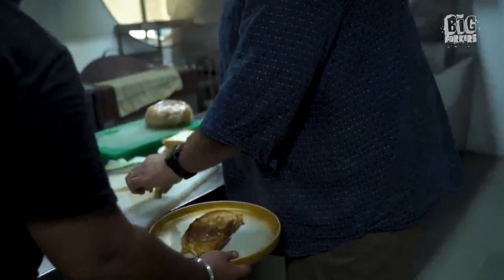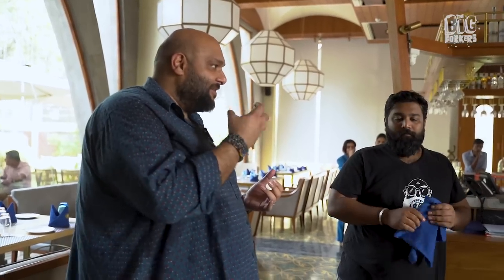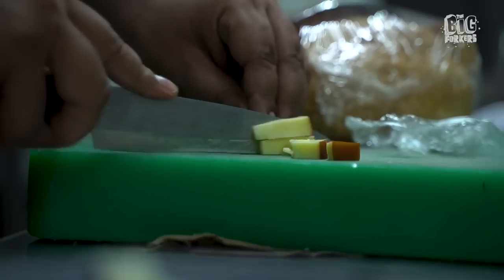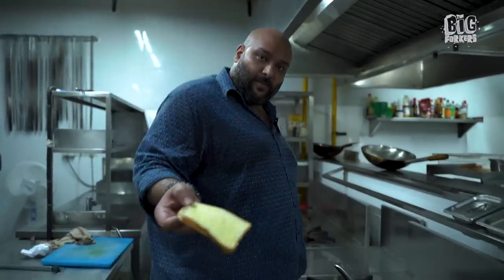Sandwich Cook-Off | From Gourmet to Galli | Sid vs. Shanky | Forking Around in Daman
"Life is better between two pieces of bread.” ~ Jeff Mauro

Sid (The Gourmet Approach): While it might sound pretty simple, making a perfect sandwich does require some techniques and a sense of flavours that compliment each other.

Shanky (The Galli Approach): Mast masala + Bahut saara butter = Kadak !!

In this super fun episode of ForkingAround series in Daman, the forkers make classic grillcheese to cheesesandwich with a desi twist to local bombaysandwich.

Location courtesy: The Bell Tower, Daman

Hope to see some of the love on our Insta

And last but not the least, we have a Fb page too